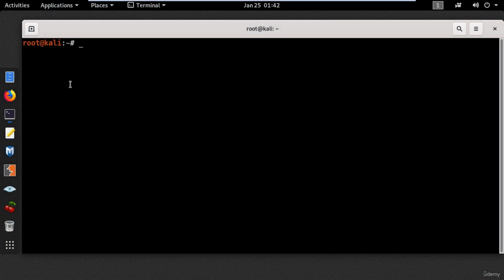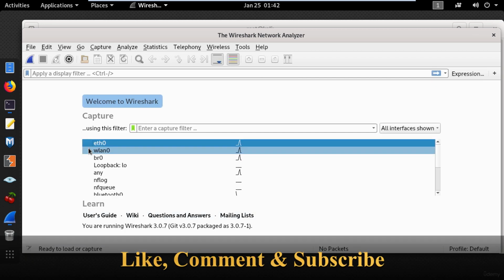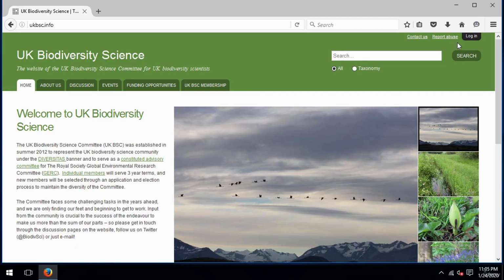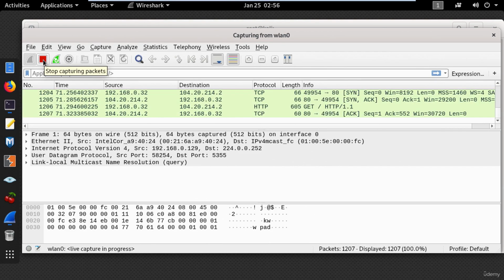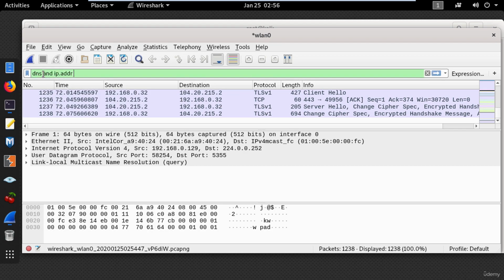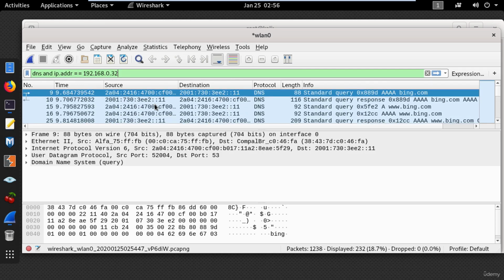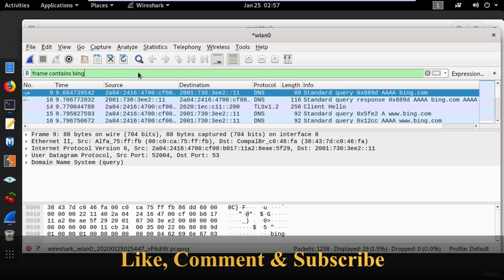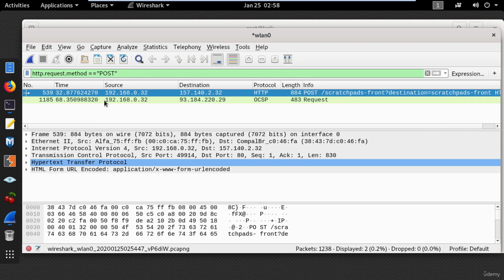How to use Wireshark Filters to Inspect Packets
In this tutorial, we dive into the powerful world of network packet analysis with Wireshark. Wireshark is an essential tool for network administrators and security professionals alike, allowing deep inspection of network traffic.

In this video, you'll learn how to leverage Wireshark's filtering capabilities to efficiently analyze packets. We'll cover the basics of setting up Wireshark, capturing packets, and then applying various filters to focus on specific types of traffic.

Here’s what you can expect:

Introduction to Wireshark: Get a brief overview of Wireshark and its importance in network analysis.
Capturing Packets: Learn how to start capturing packets using Wireshark.
Understanding Filters: Explore different types of filters (display filters and capture filters) and how they can be used to isolate and analyze specific packets.
Practical Examples: Walk through practical examples where filters are applied to examine HTTP, DNS, and other protocols.
Advanced Techniques: Discover advanced filtering techniques to refine your packet analysis skills.
Whether you’re troubleshooting network issues, investigating security incidents, or simply exploring network traffic, understanding Wireshark filters is essential. By the end of this tutorial, you’ll have the knowledge to effectively use Wireshark to inspect packets and gain valuable insights into your network.